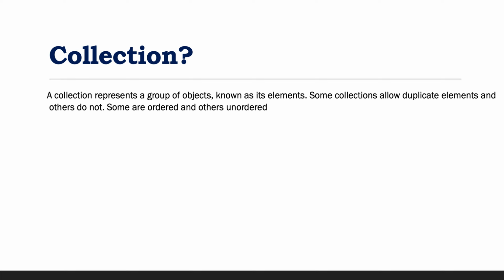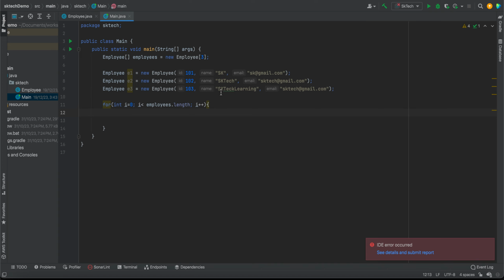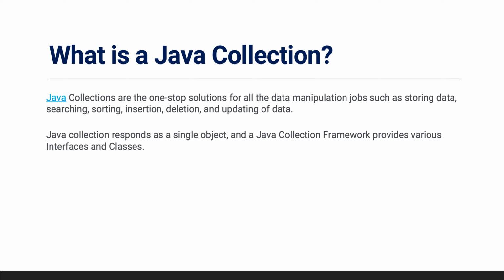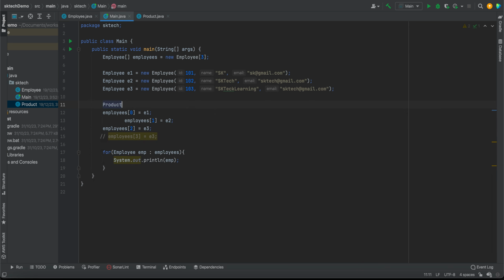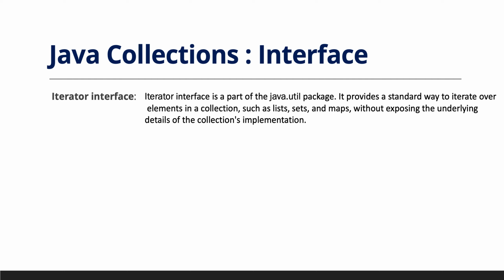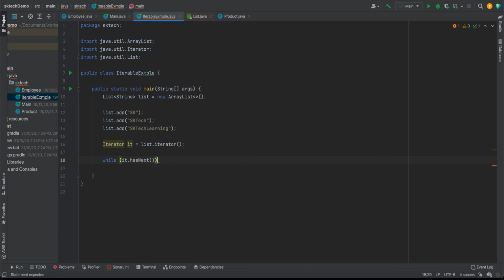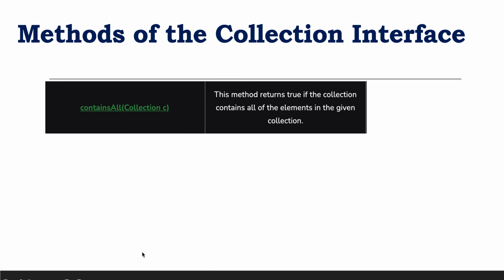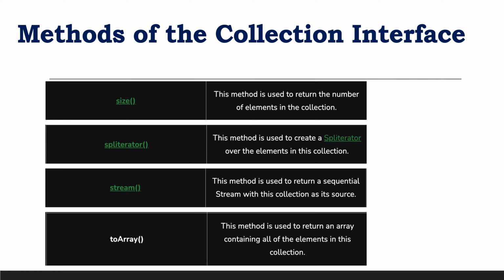collections | collection framework in java | advantages | collection method *37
collections | collection framework in java | advantages | disadvantages | collection method #37
Using an Array to Store a Group of Object?
What is a Java Collection?
What is a Java Collection Framework?
Hierarchy of the Collection Framework in Java?
Advantages of collection in java?